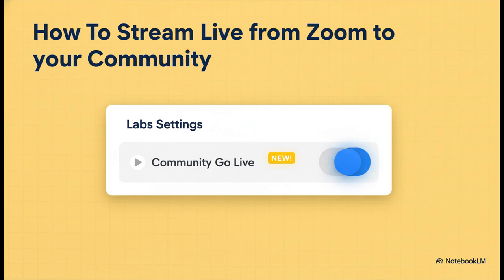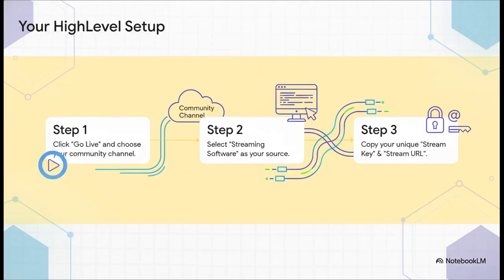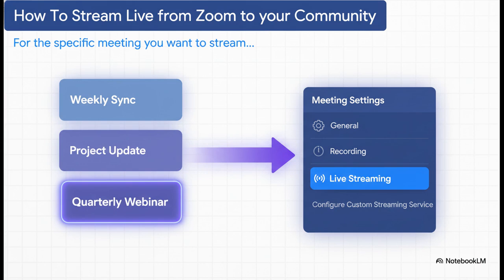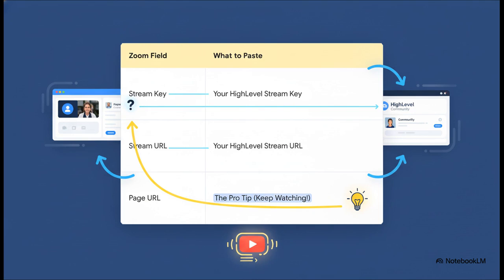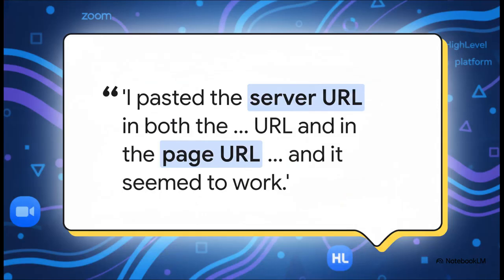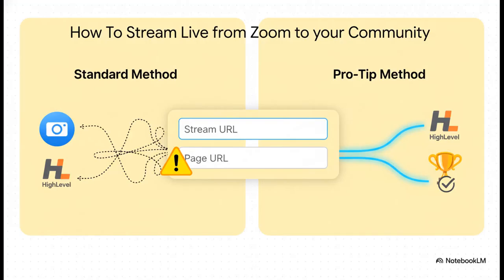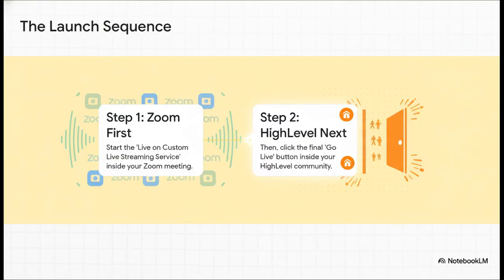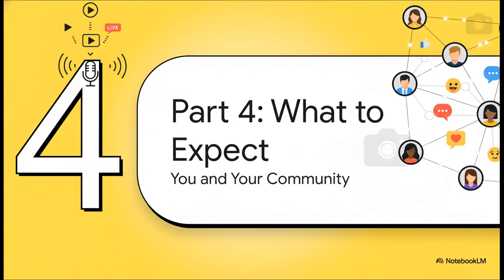Zoom to HighLevel Streaming: Step-by-Step Guide to Going Live in Your Community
Pixel Nuts Creative brings you a video to explain
Zoom to HighLevel Streaming:
Step-by-Step Guide to Going Live in Your Community

Want to bring the interactive energy of a Zoom call directly into your HighLevel community? This complete tutorial walks you through the entire process step-by-step so you can start streaming like a pro without any of the technical headaches
. We cover everything from the initial prep work inside HighLevel all the way to the specific sequence for hitting the Go Live button
(Note: Exact timestamps are not provided in the source transcript, so the chronological markers below are estimated based on the flow of the video).
⏳ Video Timestamps & Step-by-Step Guide:
0:00 - Introduction: An overview of how to bring Zoom into your HighLevel community and eliminate the guesswork
0:20 - Step 1: Enable the "Community Go Live" Feature: The most crucial first step before opening Zoom is to go into your HighLevel Lab settings and ensure that "Community Go Live" is toggled on
0:45 - Step 2: Generate Your Keys in HighLevel: Click "Go Live" in your HighLevel community and pick your channel
. You must select "Streaming software" as your source to generate the unique Stream Key and Stream URL you need to copy
1:15 - Step 3: Configure Zoom Meeting Settings: Head over to Zoom and configure the settings for the specific meeting you want to stream (not your global account settings)
. Navigate to the live streaming tab and choose "Configure custom streaming service"
1:45 - Step 4: The URL Setup (Pro-Tip!): Paste your Stream Key and Stream URL into the first two boxes in Zoom
. Instead of putting your Zoom meeting link into the third box ("Live streaming page URL"), simply paste your Stream URL in there again for a reliable, flawless connection
2:20 - Step 5: The Launch Sequence: Order is everything! First, inside your active Zoom meeting, go to "More" and click "Live on custom live streaming service" to start pushing the video signal out
. Only after doing this should you hop back over to HighLevel and click the final "Go Live" button
2:50 - Audience Experience & What to Expect: Learn about the stream's normal 5-second delay
. Your community members will see a post to "Join the meeting in progress" and will get an in-app bell notification
. Make sure to plan your own email marketing, as HighLevel does not send an automatic email blast for the stream